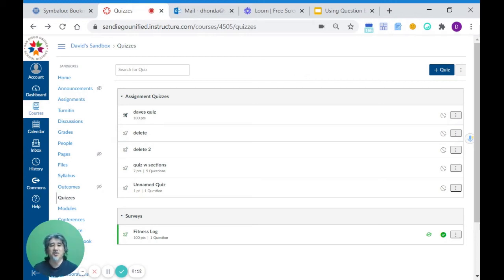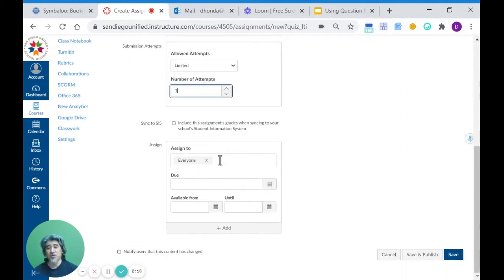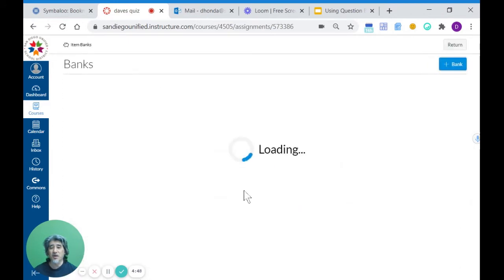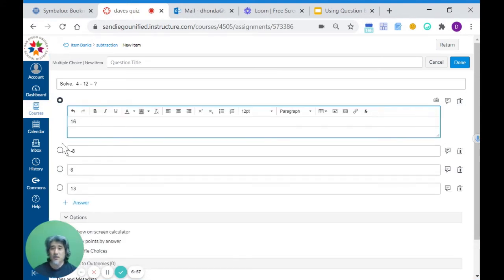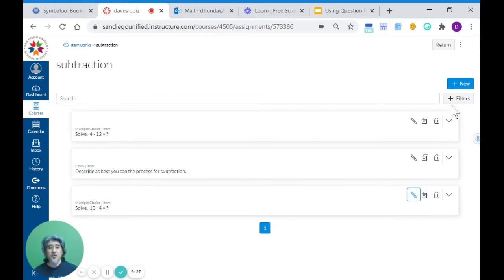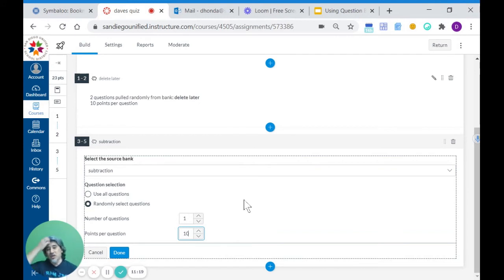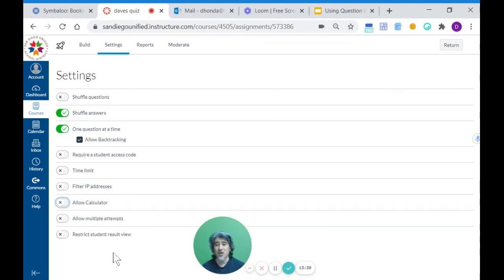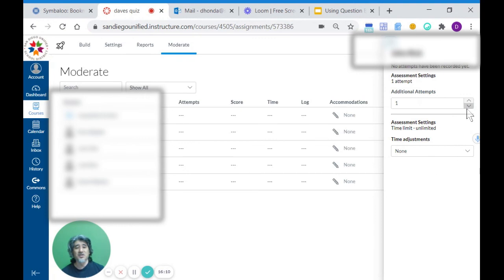Canvas Question Bank Quick Start